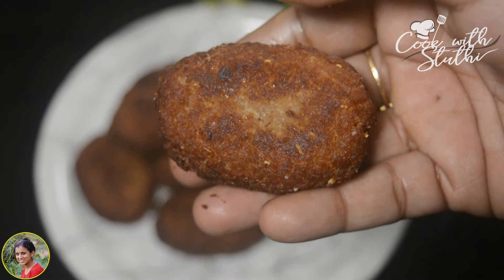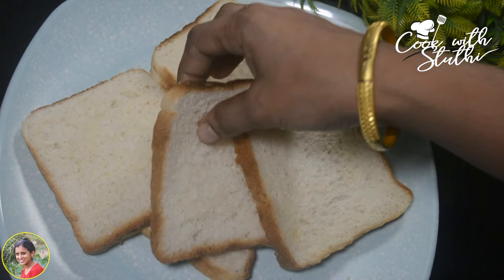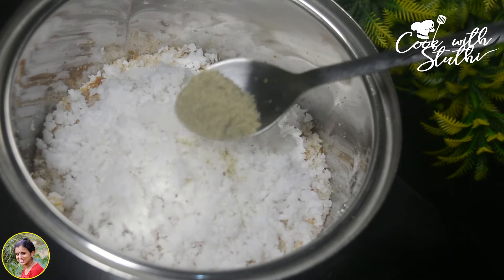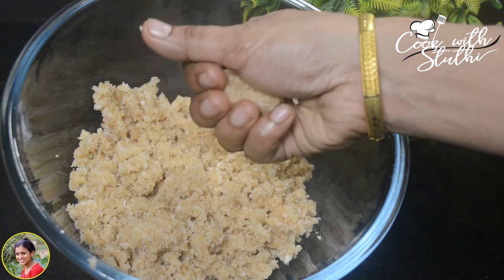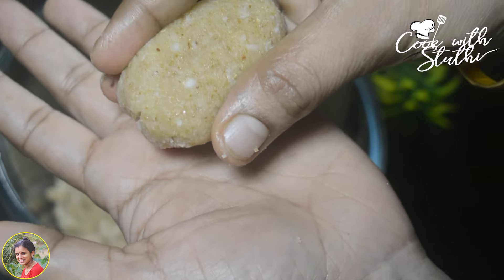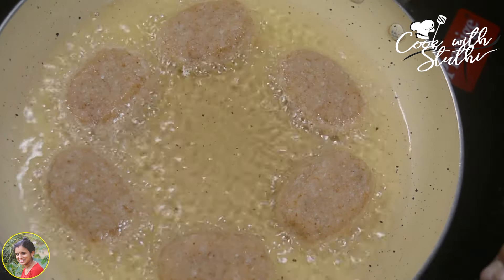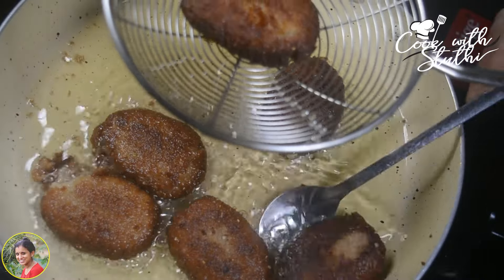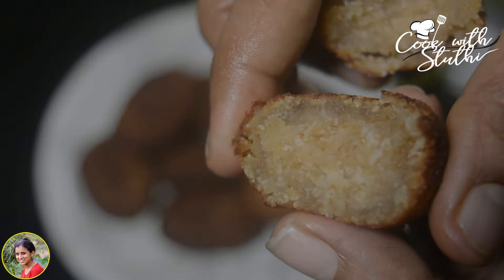വെറും10 മിനിറ്റിൽ 4 ചേരുവകൾ കൊണ്ട് ഒരു കിടിലൻ സ്നാക്ക്സ് | Snacks recipes in malayalam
bread recipe, you’ve come to the right place. There are loads of snacks, side dishes, breakfasts and lunches that use bread as their base! From sandwiches and toasties to garlic bread and even pizza recipes, this section has 38 Bread Snacks recipes to satisfy just about every craving.

In many of these recipes you can use a few days old and even fresh bread. So if you are wondering what to make with leftover bread, these easy bread recipes for snacks will be surely helpful.

It is a delicious and hearty Indian snack which can be served as a starter, appetizer or simply evening snack. This easy bread cutlet recipe uses bread, mashed potatoes, boiled green peas and few veggies and uses shallow fry technique to make them stomach filling and healthy. Whether you serve it with tea or classic Indian green chutney, you are going love every bite of it.